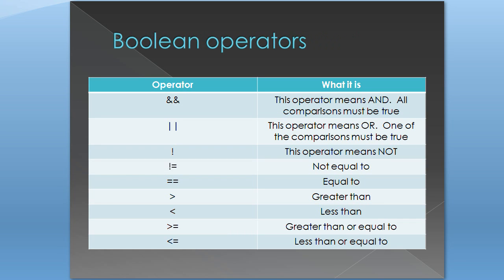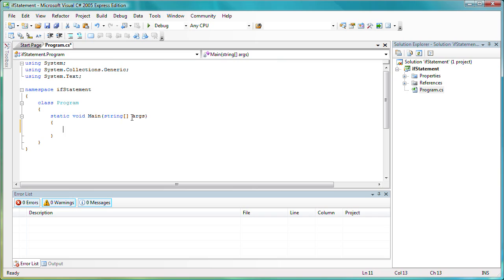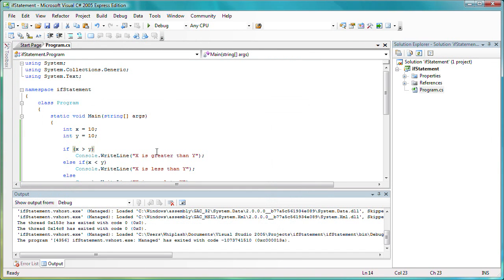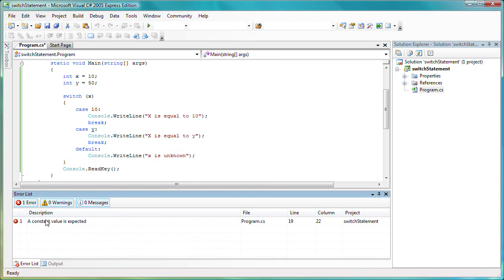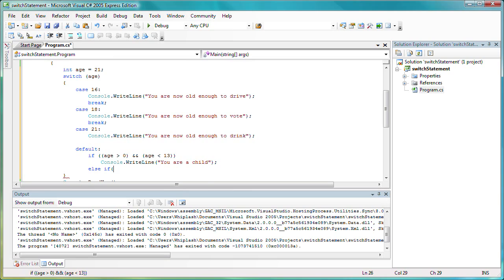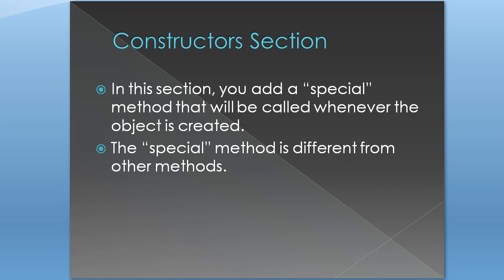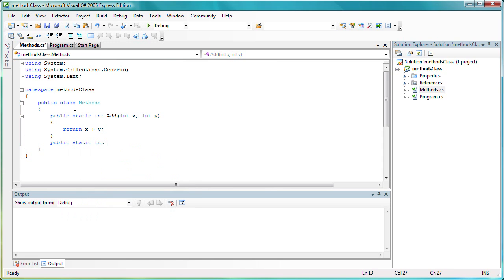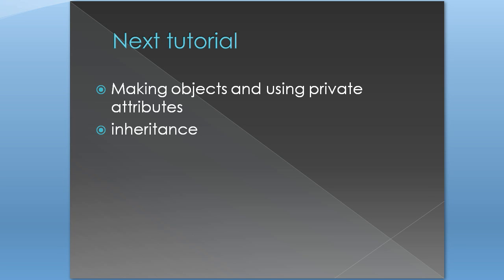XNA Tutorial C# - Syntax part 3